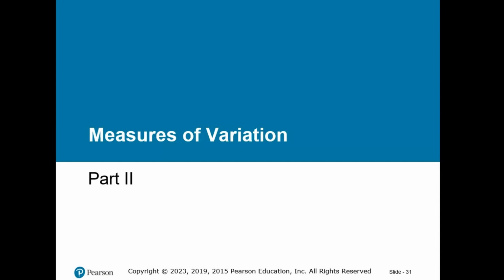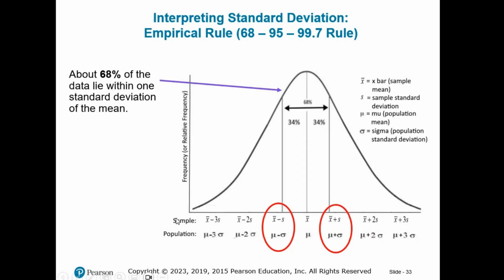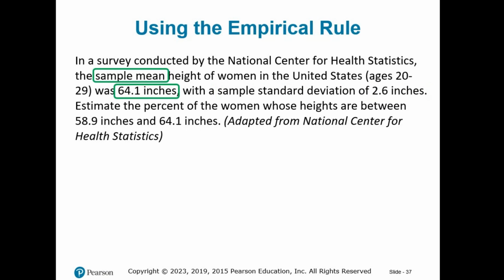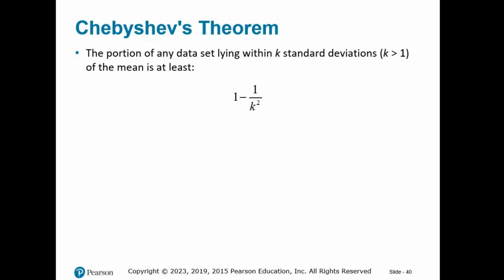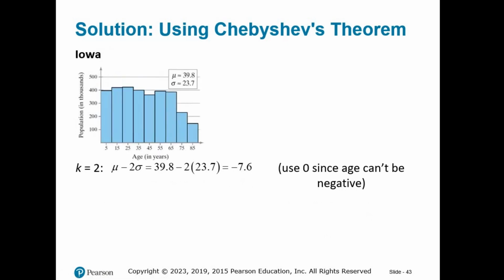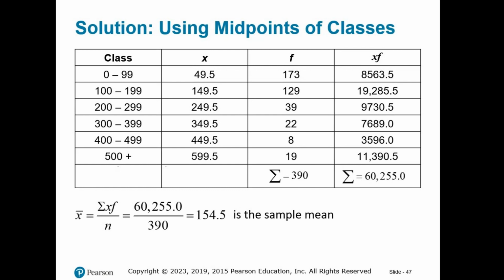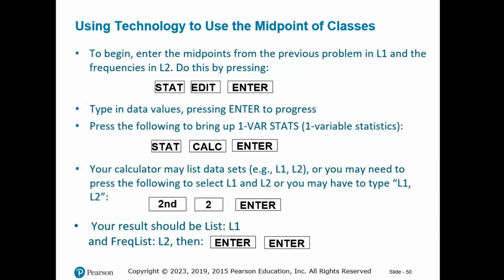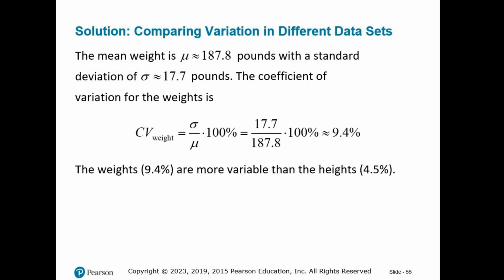Ch 2-4 Measures of Variation Part 2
This is Part 2 of Chapter 2 Section 4 Measures of Variation for Mrs. Hanlon's Math 211 Statistics class.